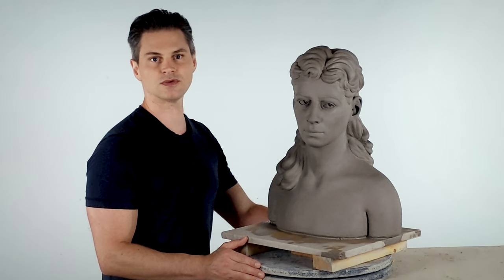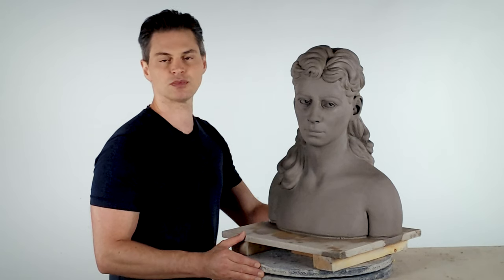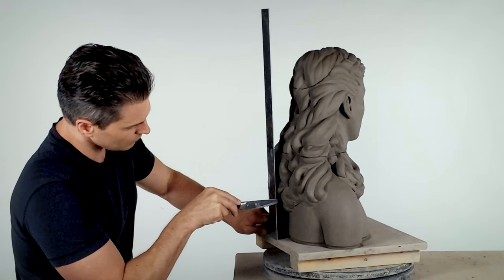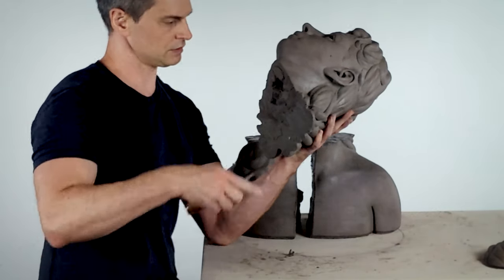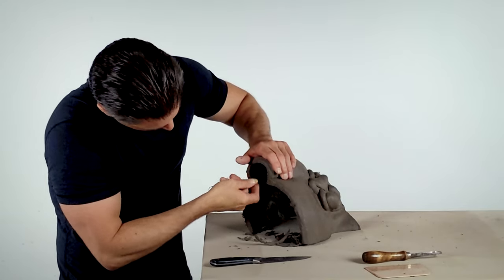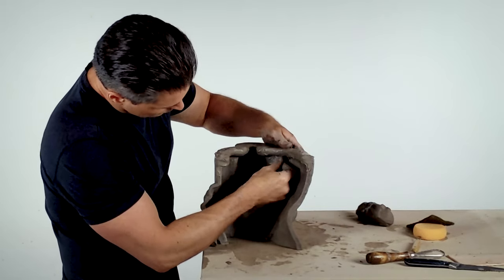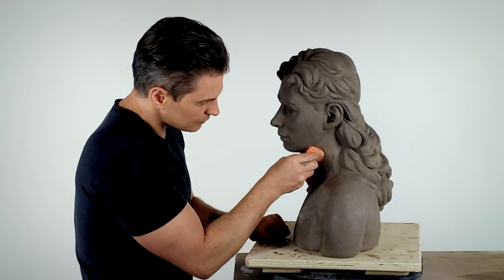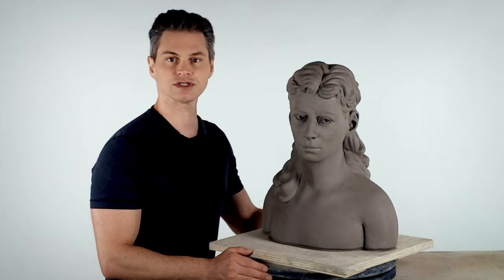On-Armature Bust Part 14: Removal, Hollowing, & Reassembly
In part fourteen of my 15-part on-armature bust tutorial series, I demonstrate the removal, hollowing, and reassembly process that permits you to fire an armature-built water-based clay sculpture, thereby making it permanent.